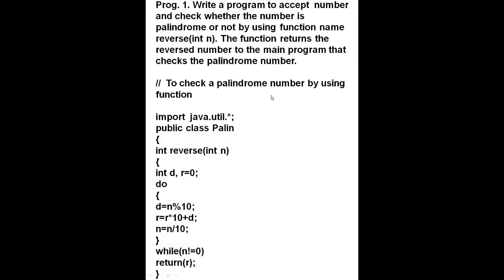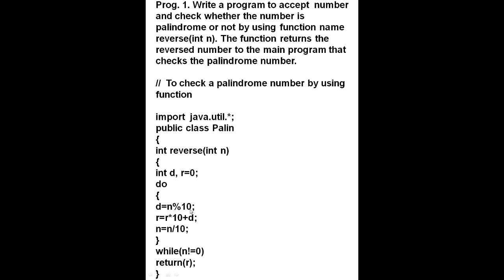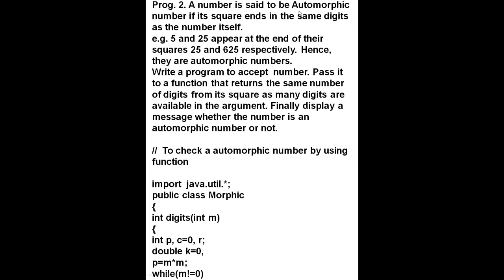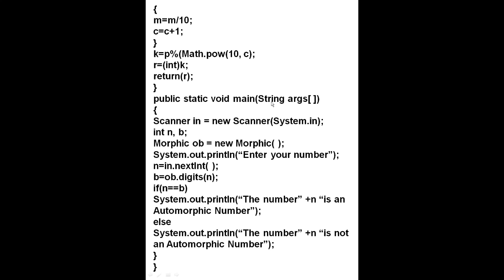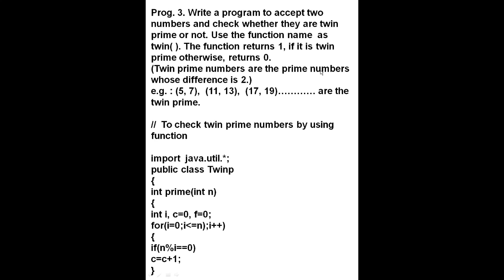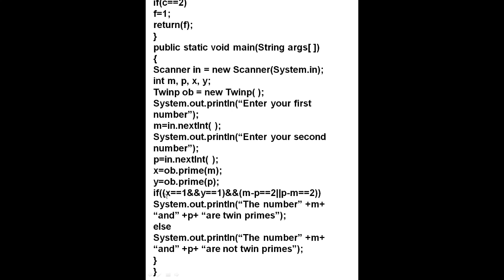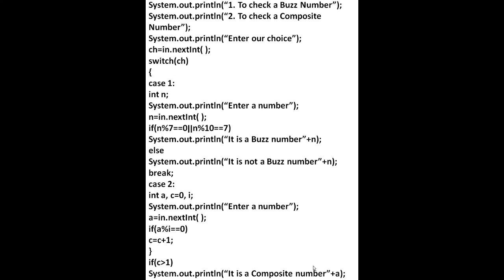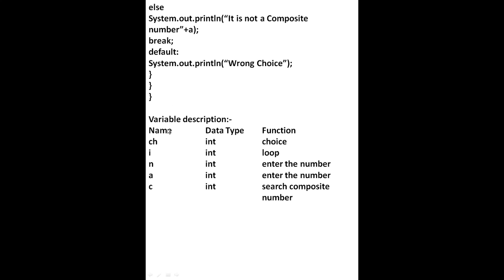CLASS:- X(Tenth) "COMPUTER APPLICATIONS" CHAPTER - 5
"User-Defined Methods"
From "Understanding Computer Applications With BlueJ"